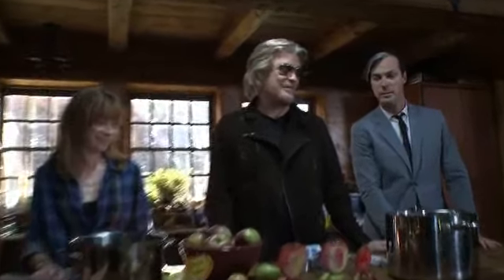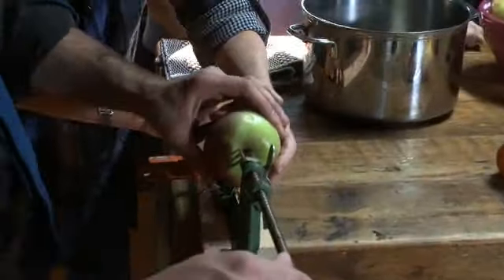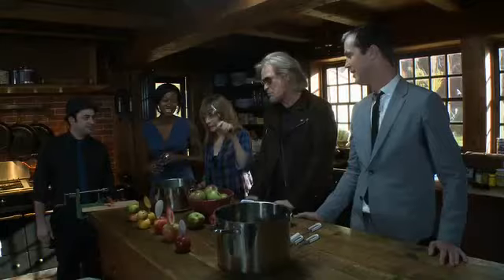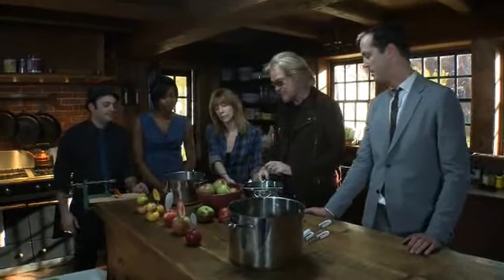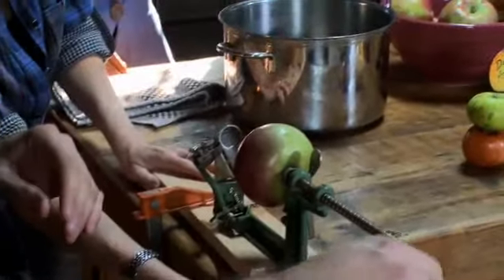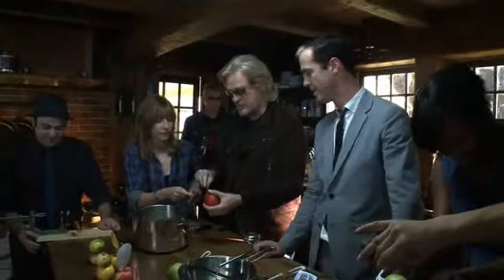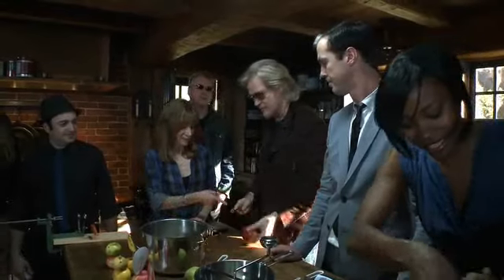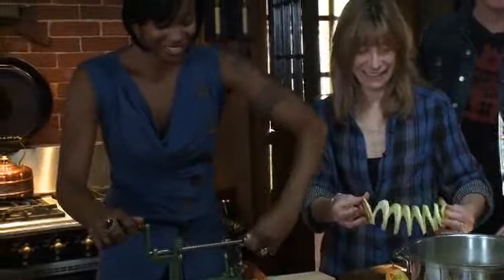Fitz and The Tantrums & Daryl Hall: Makin' Apple Sauce (5 of 15)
Fitz and The Tantrums makin' apple sauce with Daryl Hall at his home in upstate New York for the web show "Live from Daryl's House."